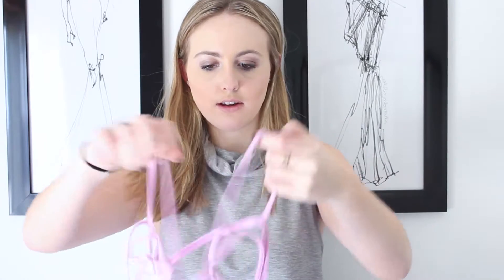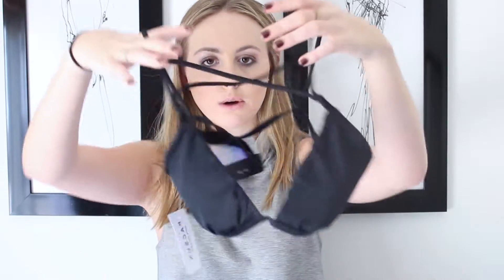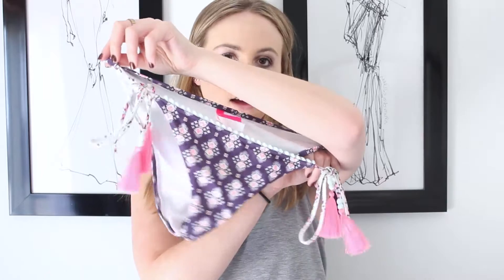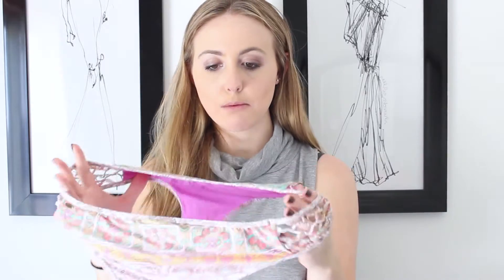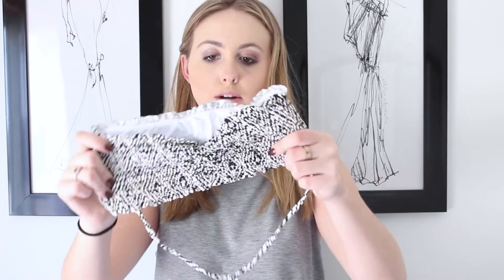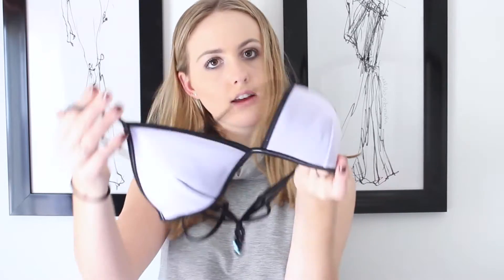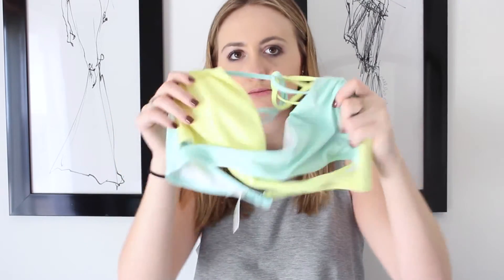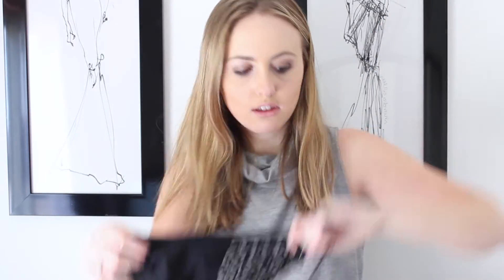MY SWIMSUIT COLLECTION 2016!!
By Morgan Taylor

I hope you enjoyed this video and get some swimsuit inspiration for the summer! Lemme know what you want to see in the comments below!